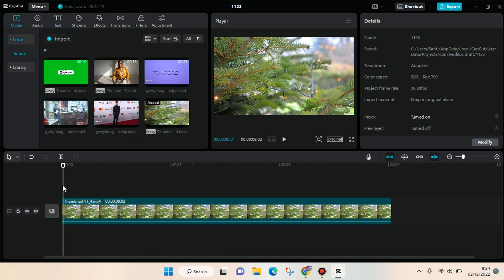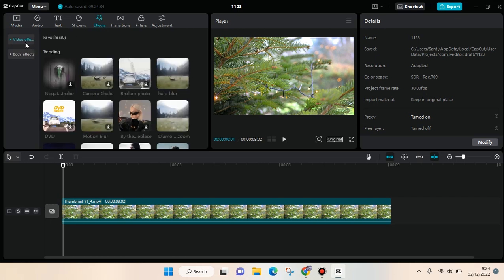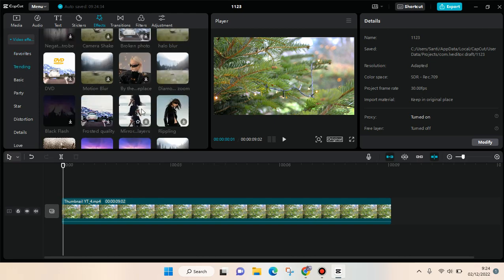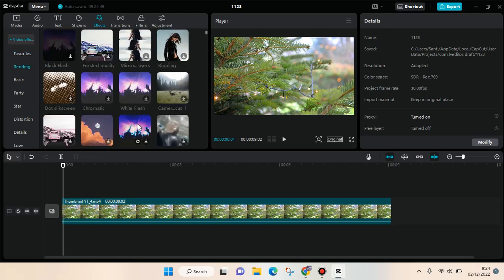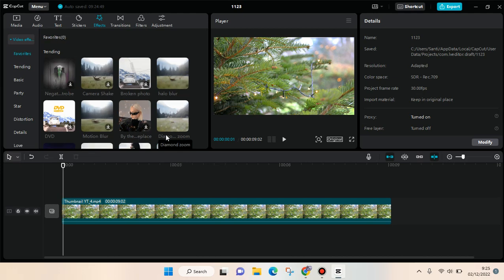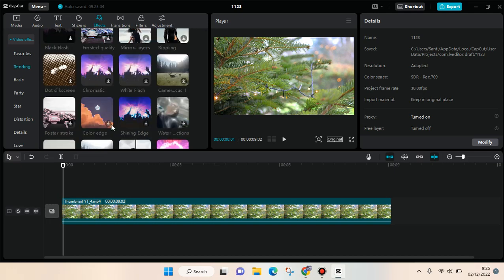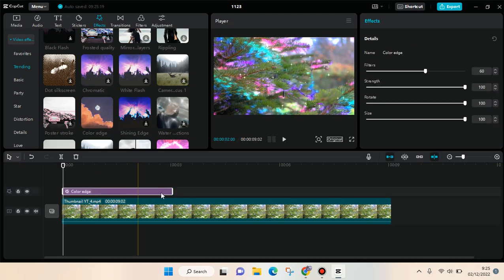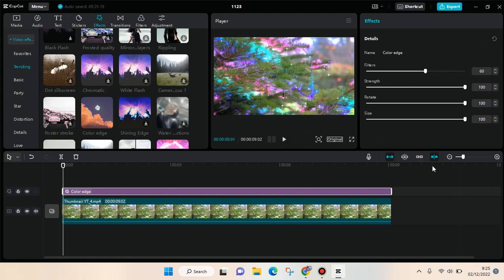How To Find & Apply Trending Video Effects to a Video on CapCut PC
Learn how to find and apply the trending video effects on CapCut PC by watching this tutorial